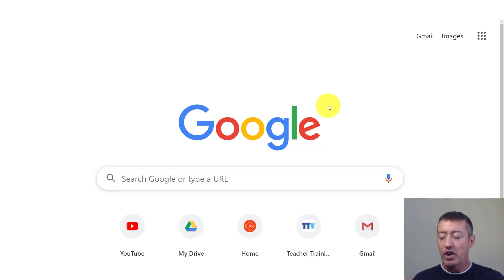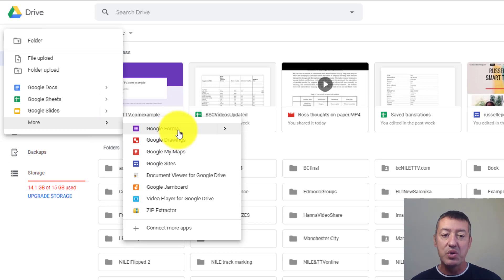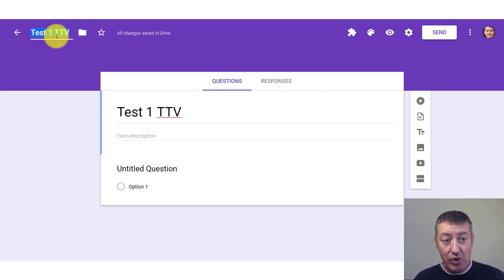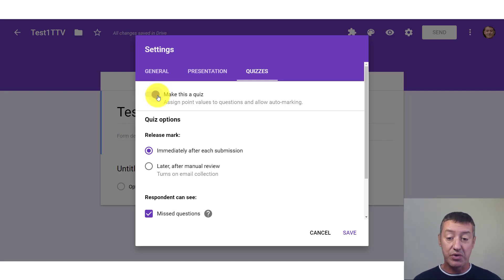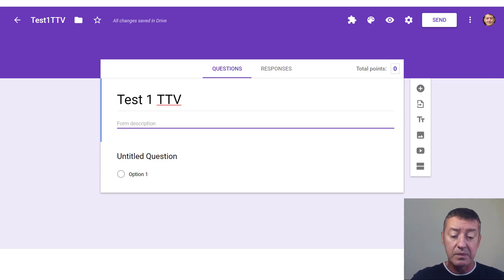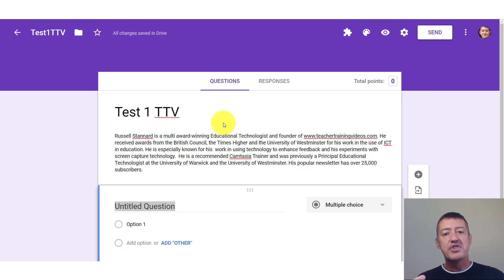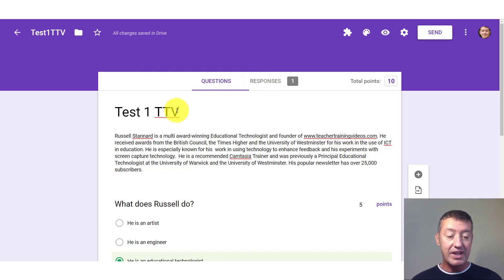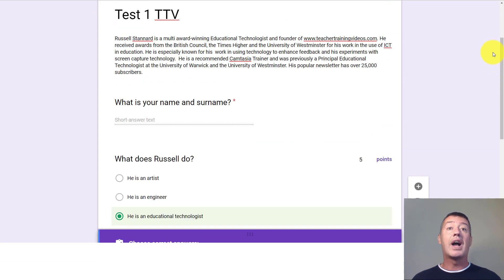Google Forms Online: Create automatically checked tests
This video tutorial is a step by step guide to using Google Forms.  If you have a Google account then this is a set of videos, taking you from the basic settings and creating it to create tests and quizzes in language teaching.

 This is a great video for anyone wanting to do formative tests or quizzes that are automatically corrected by Google. You can turn Google Forms into a test by choosing the Quiz button and then making questions where you provide the answers and the feedback. You can use this for ANY subject   but in my example I am doing it for language learning.

If you are teaching online or having to engage with online teaching, then this is very relevant for getting your learners to do tests and then offer them feedback. This simple demonstration shows you how to build up a quiz in order to test your learners, if they are not in the actual classroom, but a virtual one.

In this video tutorial on using Google Forms, Russell shows you how to create automatically checked tests.  By logging into Google and your Google Drive, you can create as many Google Forms as you want.  If you click on the create button you can change the form from a survey questionnaire to an actual quiz.  If you understand what it is like if a student does a test, then this video will help you see it also from the learners’ perspective.  Name your form and in settings you need to turn it into a quiz.

In this example, Russell shows you how to grab the title of the test to rename the title of the actual file.  It is better not to leave gaps in titles on Google Forms.  In settings, you can change a form into a quiz. Feedback to students is important. In this tutorial, Russell creates some questions and builds up a quiz by grabbing some text and making this part of the description. This is just an example. The text can be anything.   The text is what the students read.  Then you can create your questions underneath the text. In Google Forms, this can be done easily.  In this tutorial you can see Russell using one of his own websites for the text.  This is for legal reasons, as it is easier to demonstrate using non copyrighted websites. Russell is an educational technologist, but some of the other suggested answers are obviously incorrect.  Select how many points to give your learners using a points system for correct answers.  You also need to let them students know what the correct answer is, too.  This is how you build up quizzes in Google Forms.  Remember that you need to set the number of points for each answer.

Halfway through this video, Russell demonstrates how to share your quiz with your students.  If you want your students to actually do the test, you can always preview the quiz.  The feedback form will tell the learners whether they have got the questions right or not.  The quiz can be anonymous, but you can also add the students’ names, by asking them this at the beginning. In order to identify the person in Google Forms, then select the description.  Add questions and make it a short answer in the form.  If you want to work with Google Forms, it helps to have a Google account. All of the apps can be accessed via your account.  Apps can be accessed in Chrome but also allowed in other browsers.

To share a Google Form based test you need to send, but there are different choices. One option is to send the test by email. If this is not possible, you can share a link. This is common with sharing Google documents and sheets.  In Forms, you can share a link to the test. If you are using Edmodo, as Russell does, then you can shorten the link and share it into your virtual learning environment.  Otherwise, just send the link in another way to your students. In Google Forms, like Google Doc, this is fairly straightforward.  Google Forms is an educational technology with a simple display and design.  This tutorial takes you through all of the basic steps you need to do in order to create a test or quiz and send it to your students.

Russell Stannard runs the educational technology website - Teacher Training Videos.  This is one of hundreds of free teacher training videos, many of which apply to non teachers as much as teachers.  He offers these videos for free via this YouTube channel and his website - teachertrainingvideos.com.   This tutorial lasts 17 minutes but within that time, Russell, shows you clearly how to work with Google Forms. Search for more training videos by using the search tool at the top of the page.

Any comments are most welcome. I try to reply to all comments.